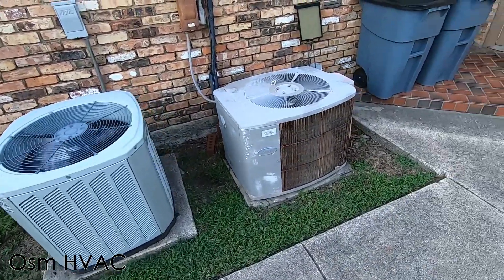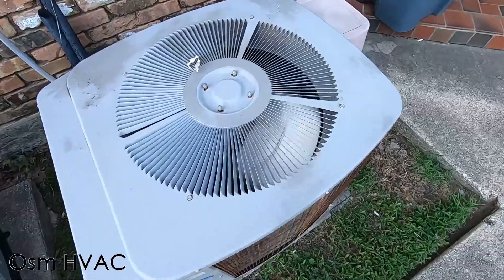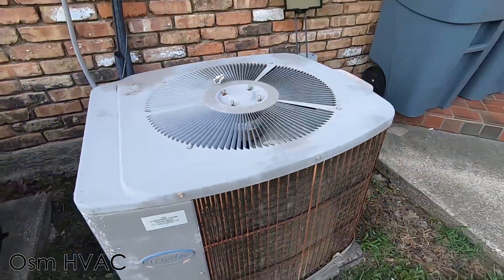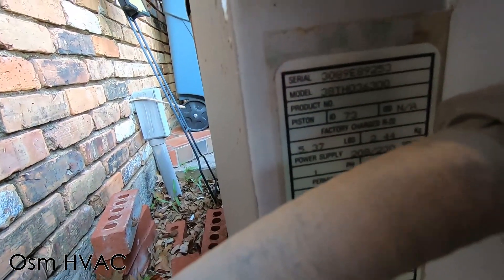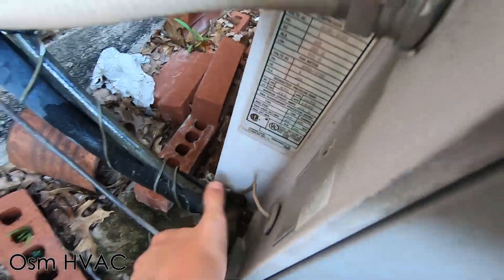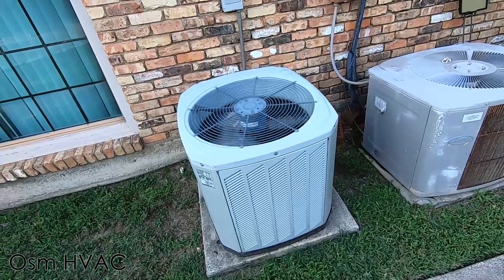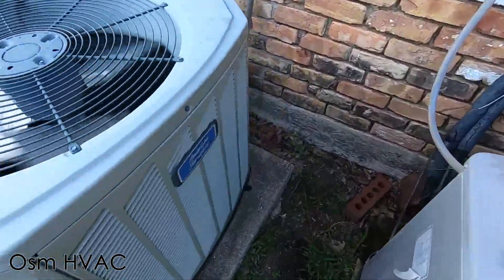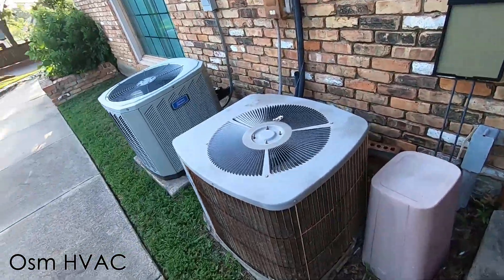1989 Carrier Tech2000 Central Air Conditioner Running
I wanted to get a startup of this unit, but it never seemed to shut off.

Originally recorded 6/13, temperatures in the low 90s.